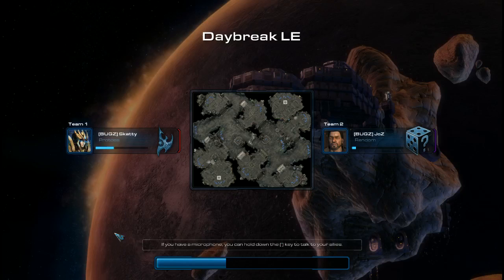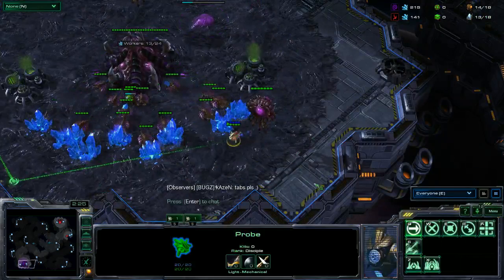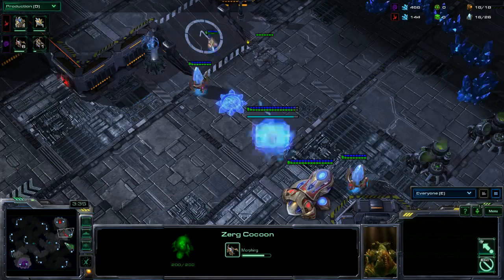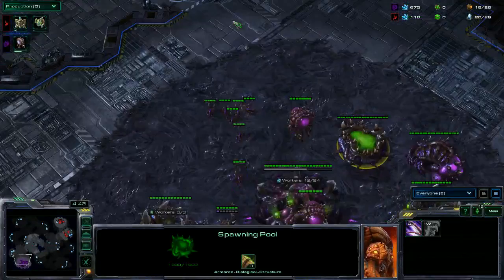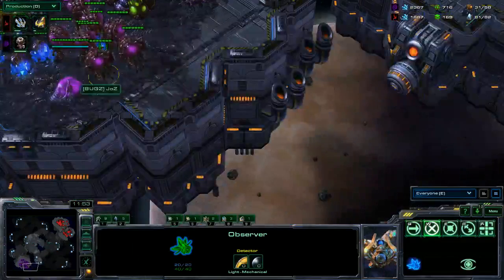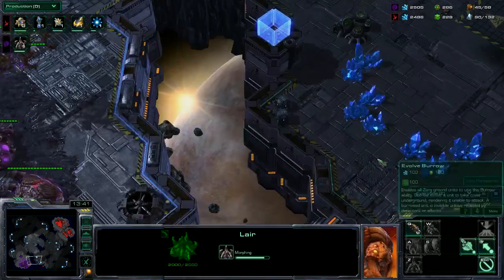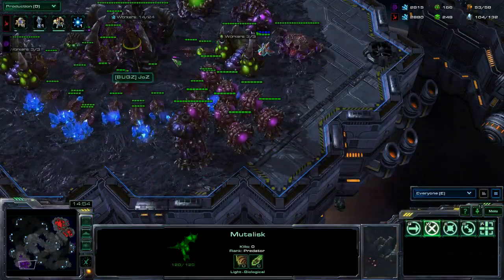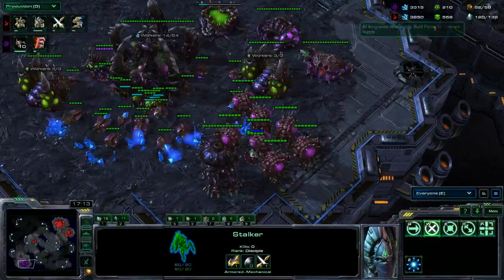GB2 Steffen vs Joshua G2